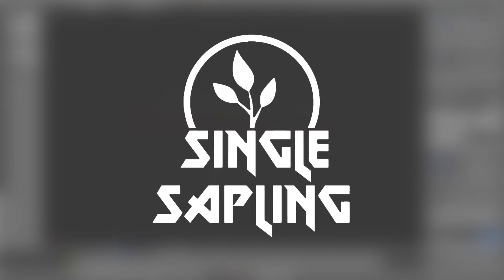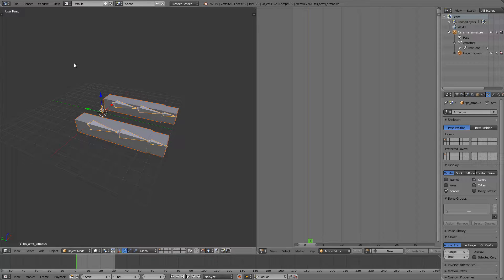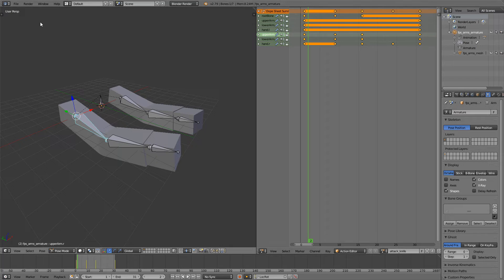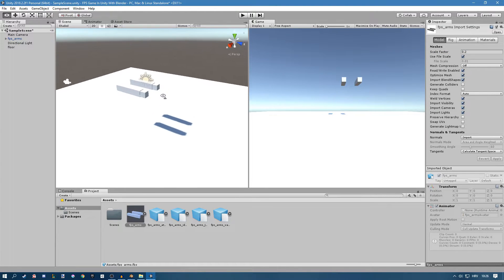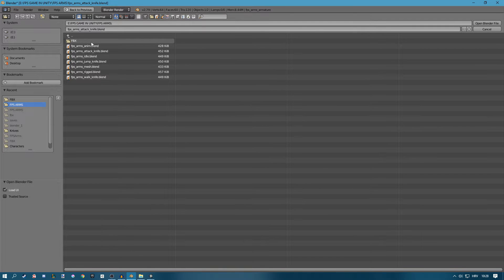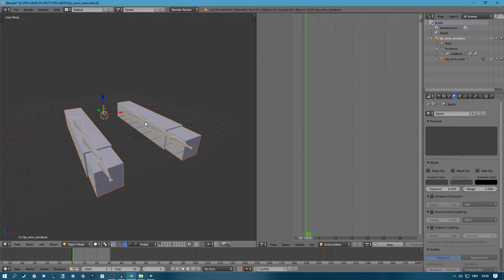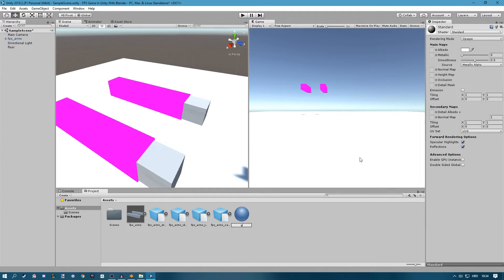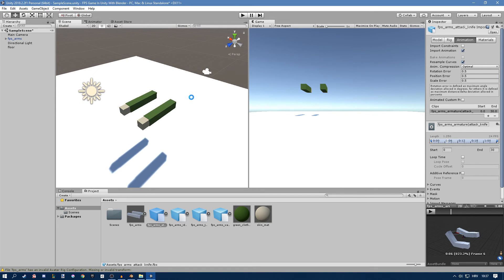FPS Arms Export From Blender To Unity - FPS Game In Unity - Part 4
---FPS ARMS EXPORT FROM BLENDER TO UNITY---
In this video I show you my workflow for exporting from Blender to Unity with FBX files. In the next video I am going to show you how to setup the player.

---Previous Video---
FPS Arms Animation :

---TAGS---
script make game for free 2018 development dev unity blender program tutorial guide new hd twitter youtube developer indie design art cool easy quick fast fps first person shooter game gaming how to modeling rigging coding scripting intro introduction leanr teach learning how to make a game weapons arms hands hand export import